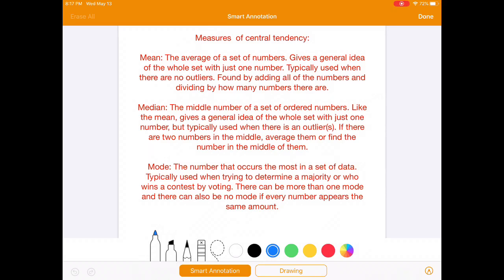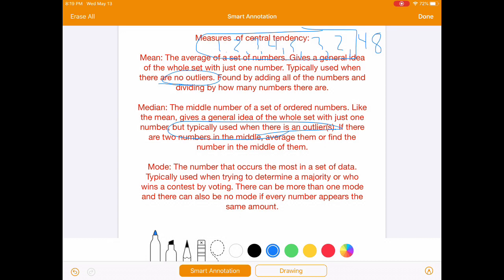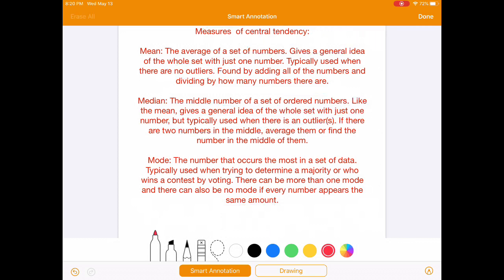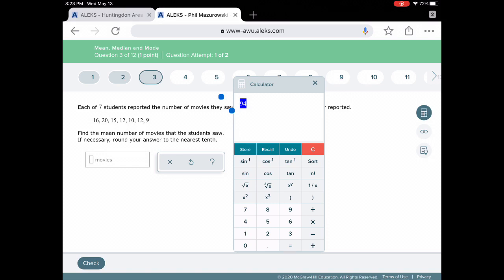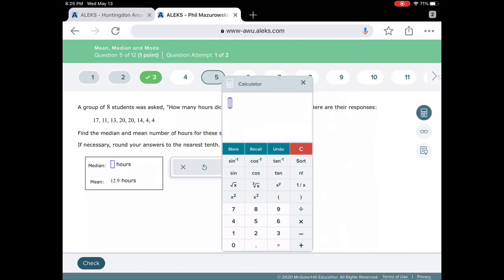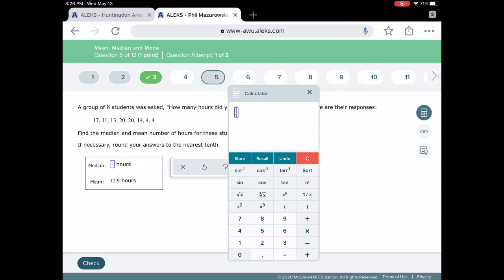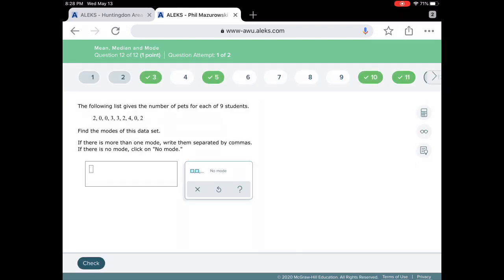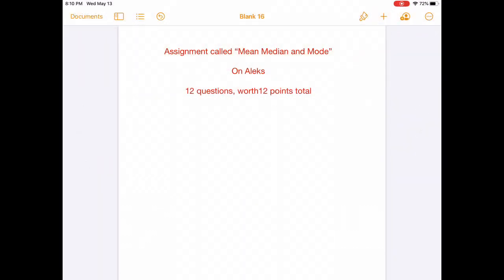Mean, Median and Mode (8th Grade)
We discuss the common measures of central tendency, when they can be used and how to find them.